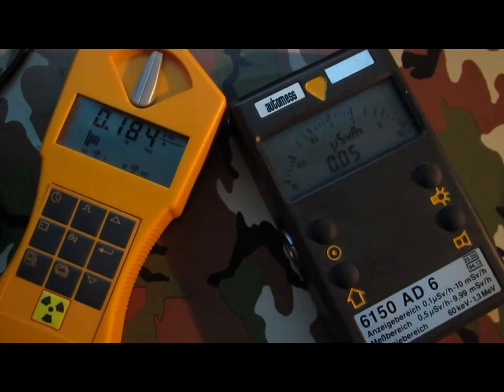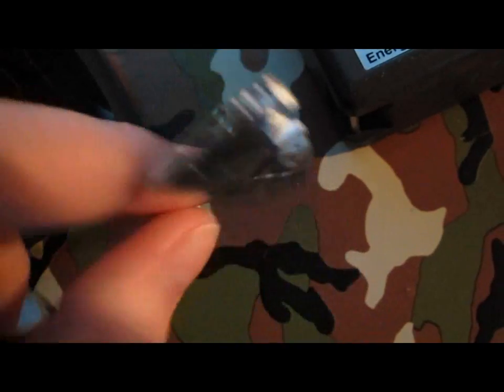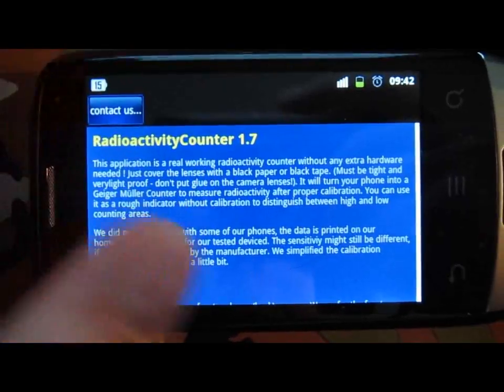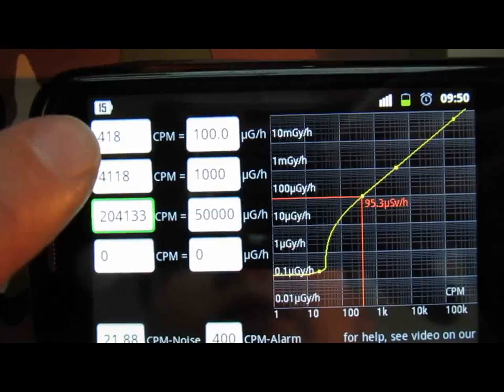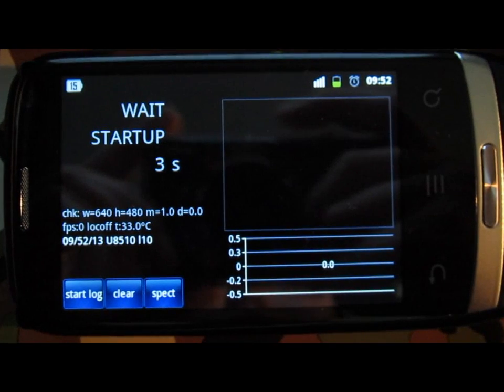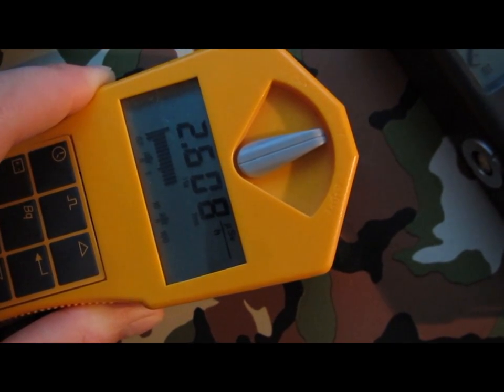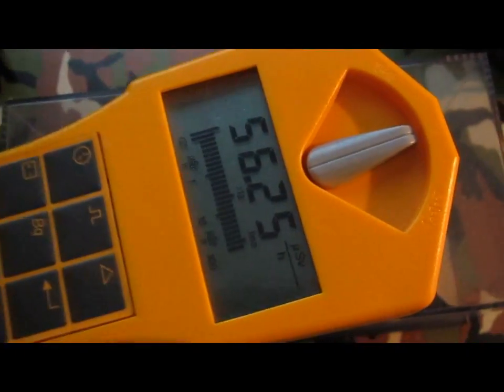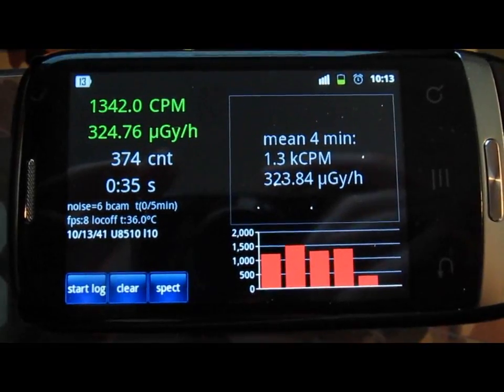REVIEW: "radioactivity counter" - geiger counter app for smartphone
app price: 3,50 EUR = $5 USD - starts with software review;
radiation readings from 08:45; summary from 14:00.

why detecting minor amounts of radiation in food does not even work with a proper geiger counter